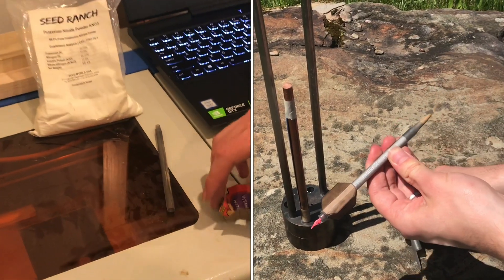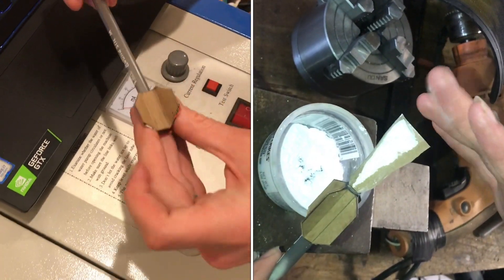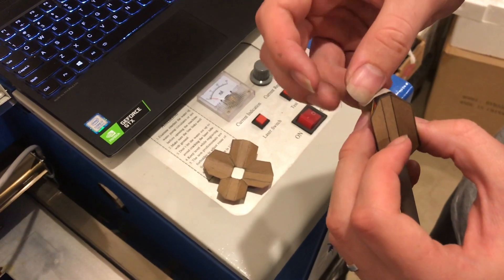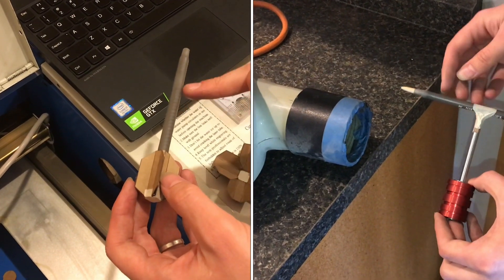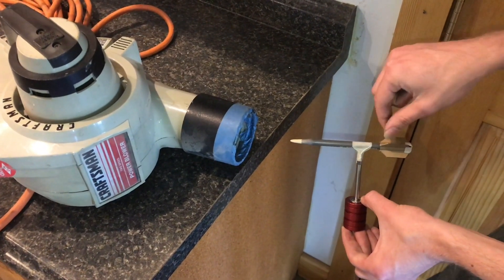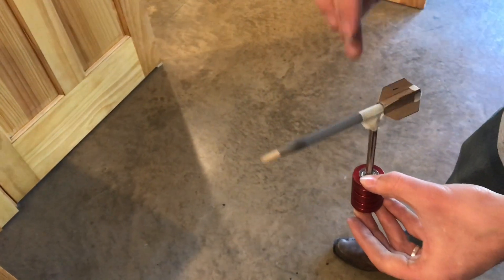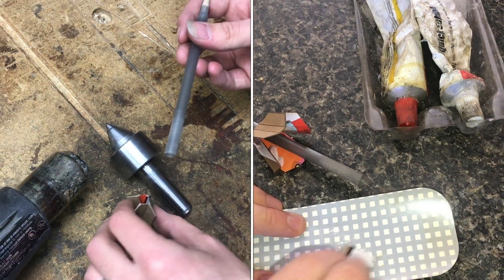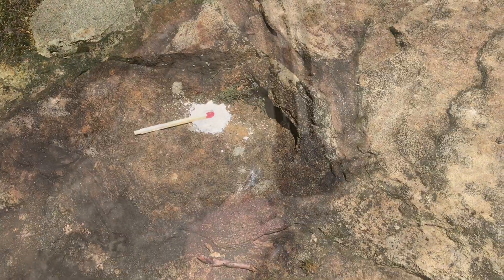making "mini” ROCKET out of a “bic pen” ***FAIL!!***